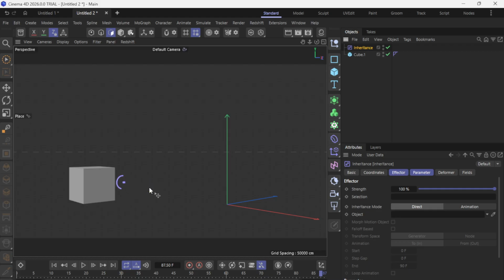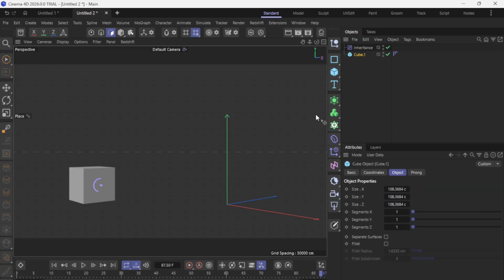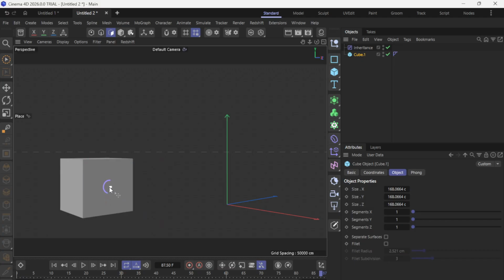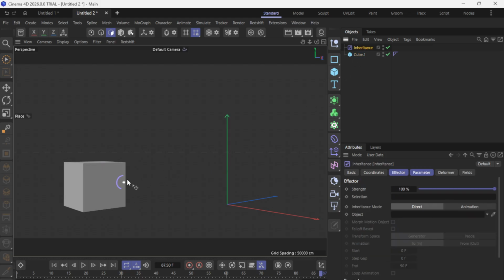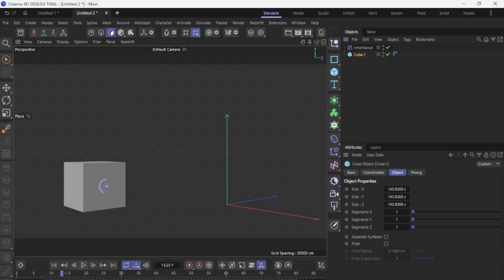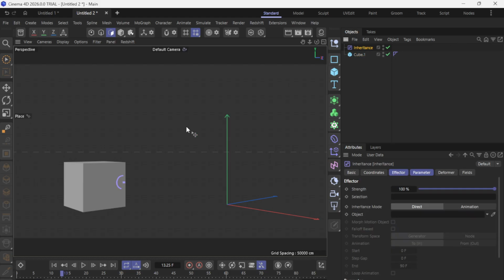How to Morph Clones in Cinema 4D [2025 Guide]